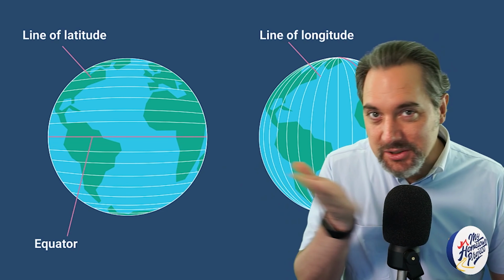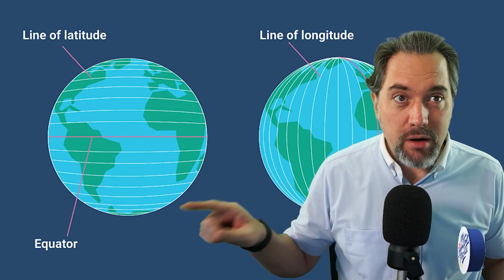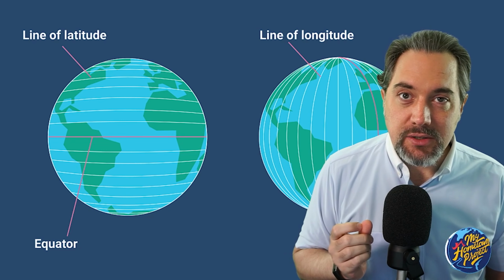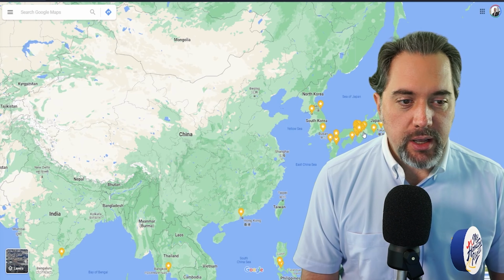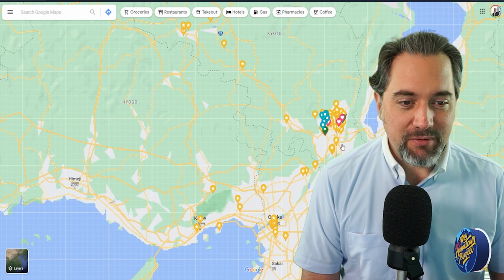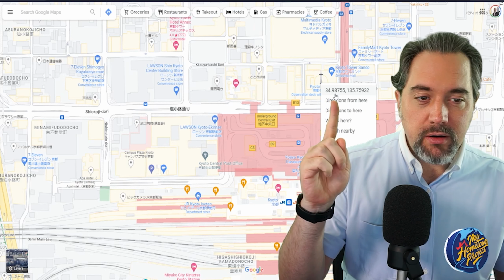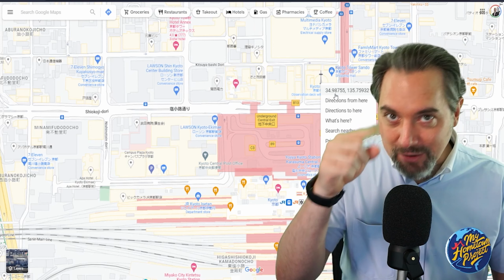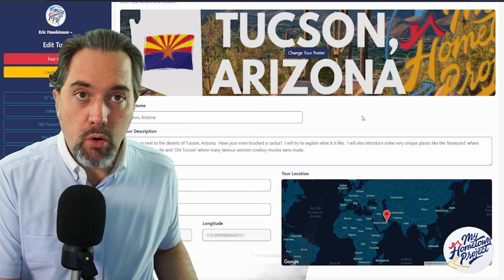Using Google Maps to find Latitude and Longitude for making VR Tours: My Hometown Project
We can travel anywhere in the blink of an eye in VR, having good understanding of GPS coordinates and latitude/longitude will help you understand where you are in the world as we explore in VR.
Make your own VR tour with us!

Together Learning is a community that seeks to learn more about how to take advantage new skills and knowledge to improve yourself and the world.